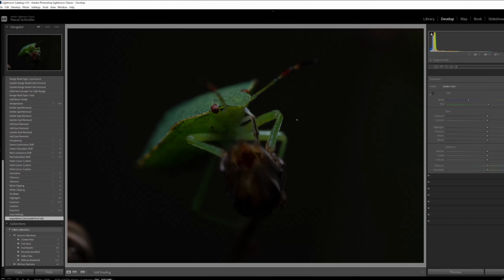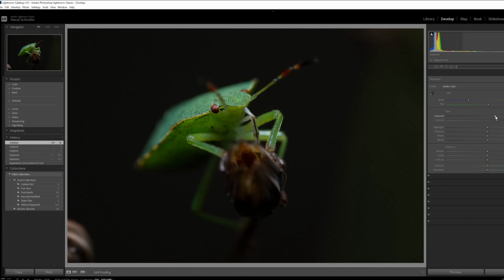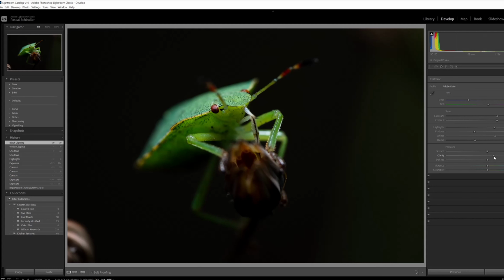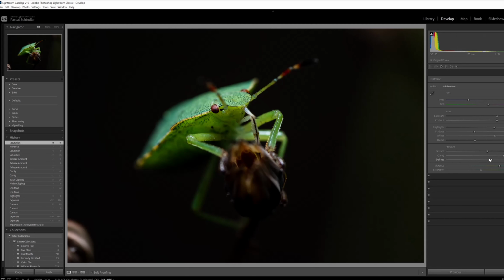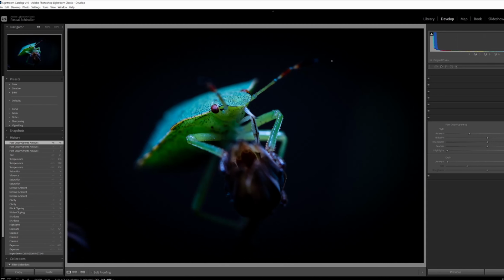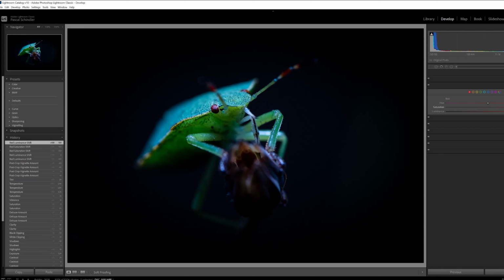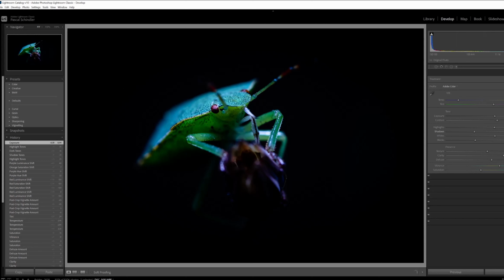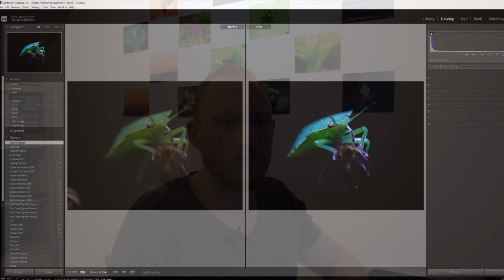EDITING MACRO PHOTOS - How I edit my macro shots - Lightroom Classic Walkthrough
In this video I'm going to show you, how I edit my macro shots. I apply a very heavy edit on one of my favourite shots from 2020.